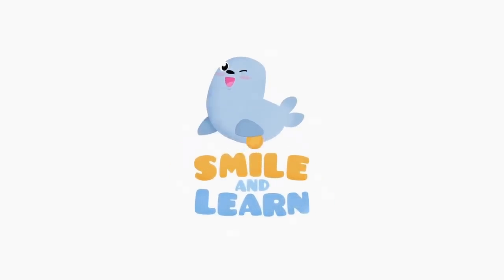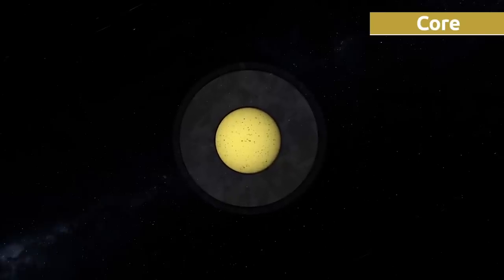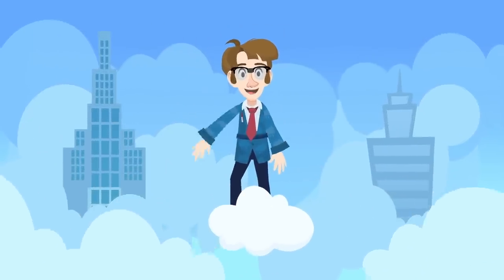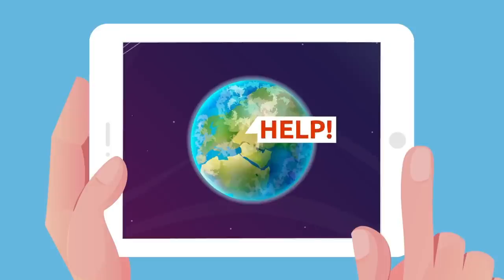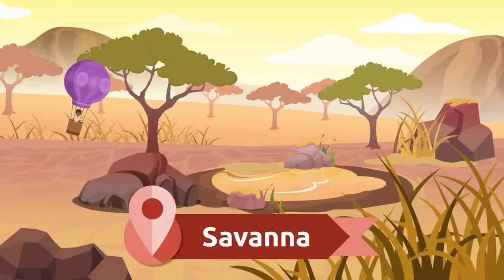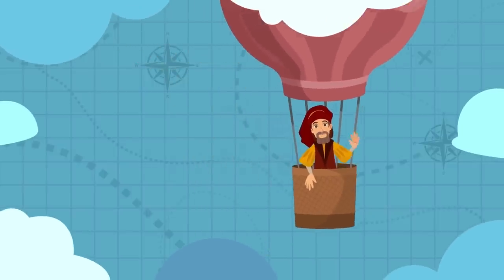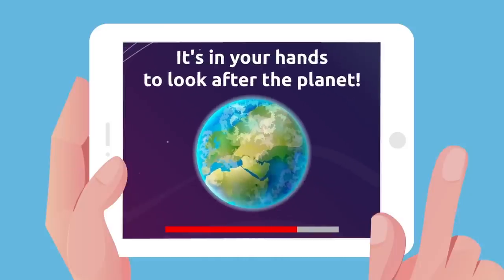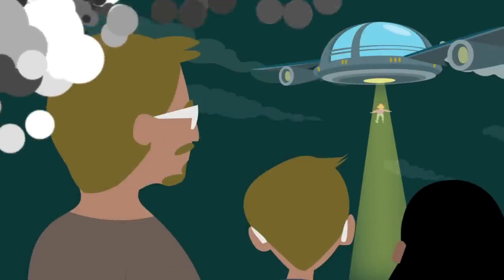PLANET EARTH - Everything You Should Know About Earth - Compilation Video - Science for Kids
Educational video for children to learn everything about planet Earth. In this compilation video, they will discover the layers of the earth, the water cycle, geographical features, all continents and oceans, climates and climate change, ecosystems, terrestrial and aquatic habitats, planet Earth, the Solar System and the movements of rotation and revolution. Lastly, children will learn about eclipses.

This is a Science compilation video for children to discover facts and interesting things about planet earth and space. It's a great learning resource for elementary school.